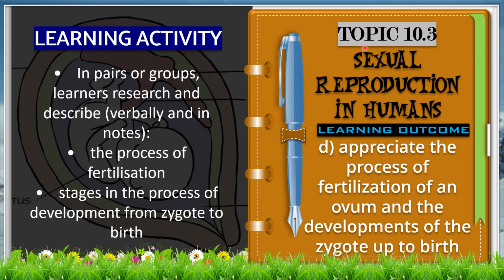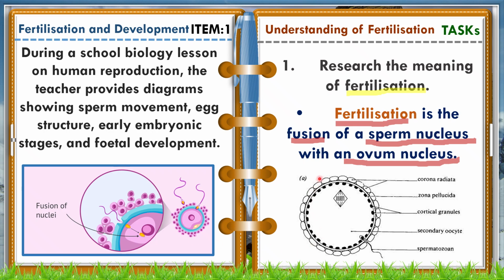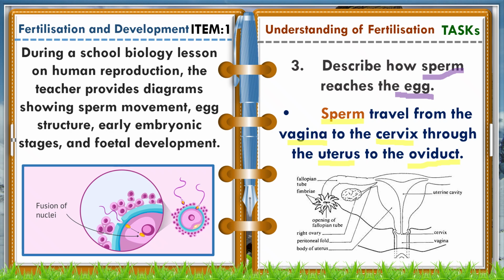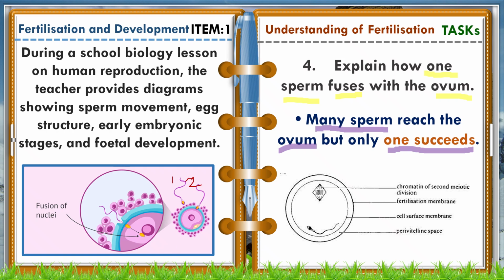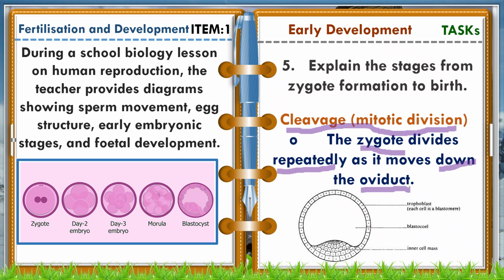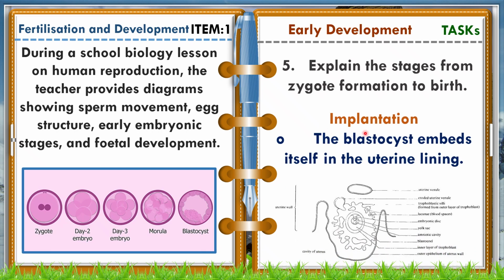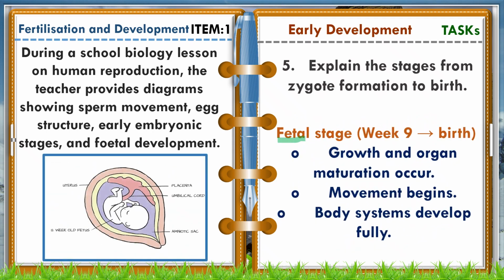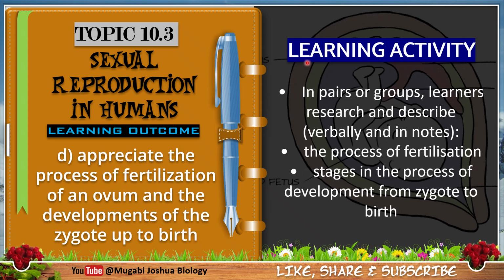Sexual Reproduction in Humans-4- The Process of Fertilisation and the Development 0f Zygote to Birth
•    In pairs or groups, learners research and describe (verbally and in notes):
•    the process of fertilisation
•    stages in the process of development from zygote to birth